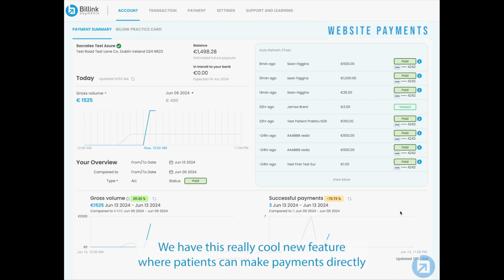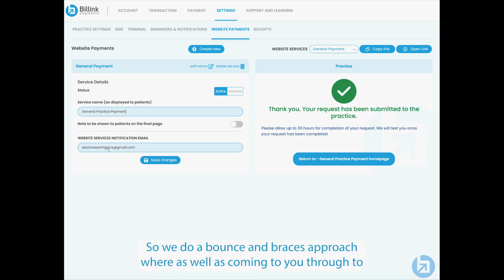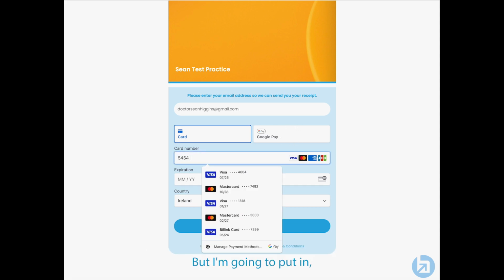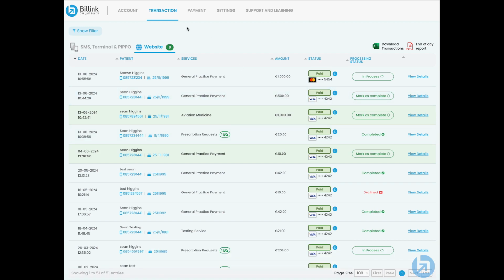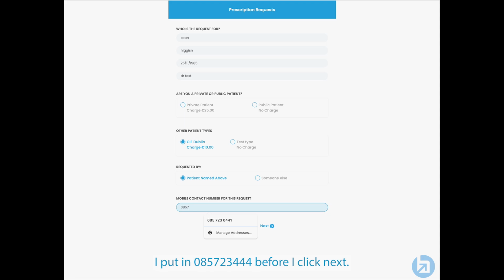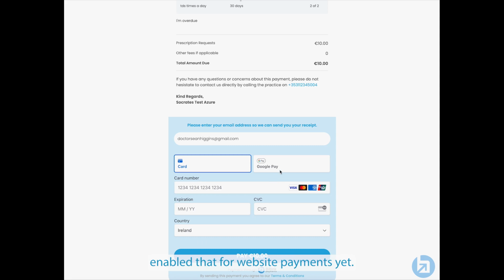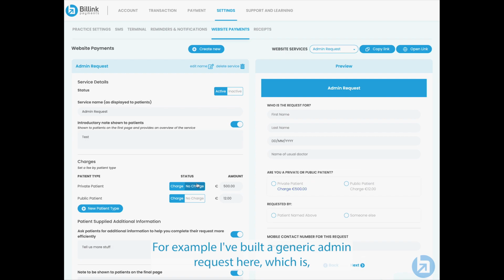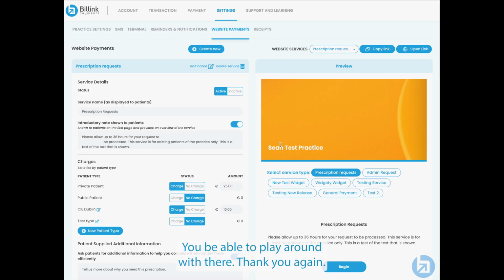Website Payments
You can now take payments directly form your practice website